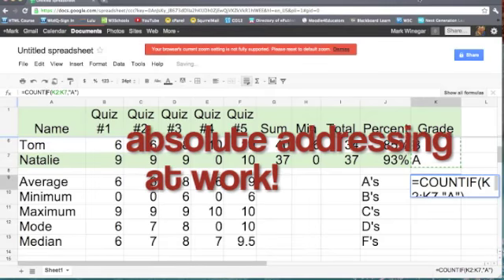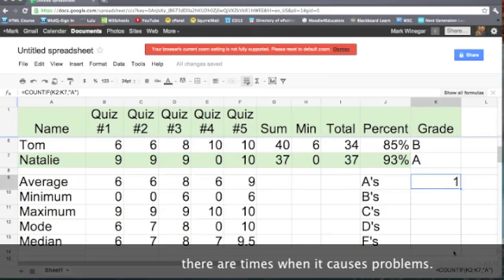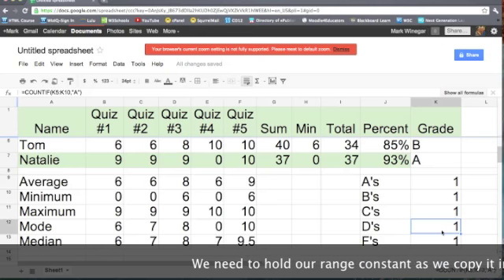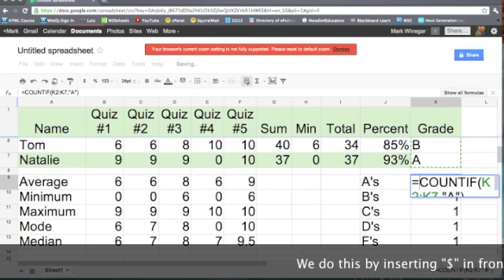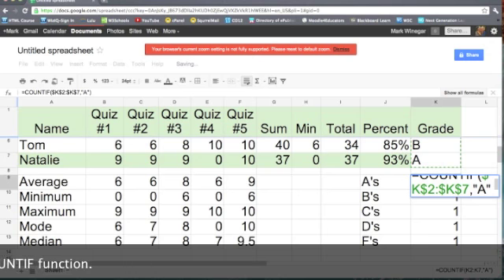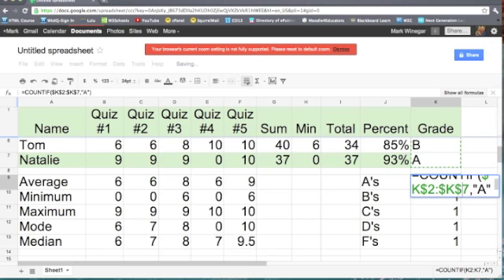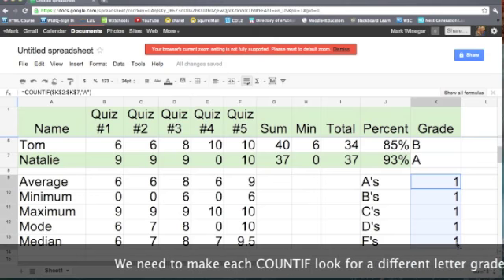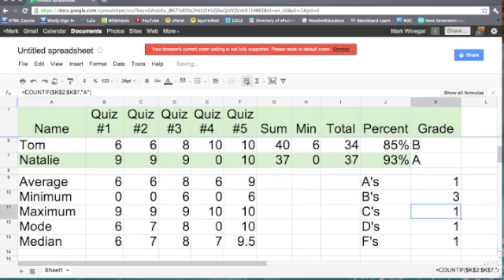Docs absolute addressing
Dr. Mark demonstrates the use of relative and absolute addressing.